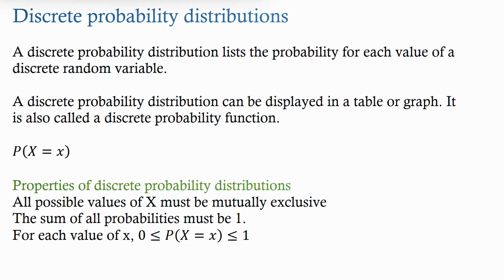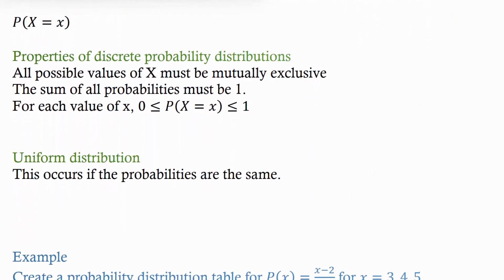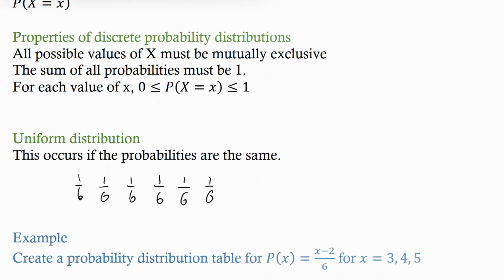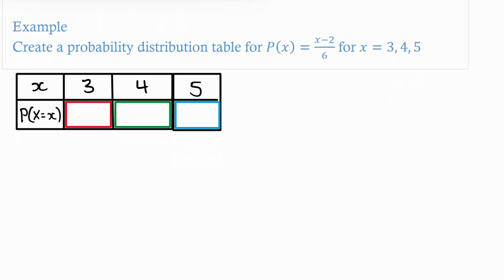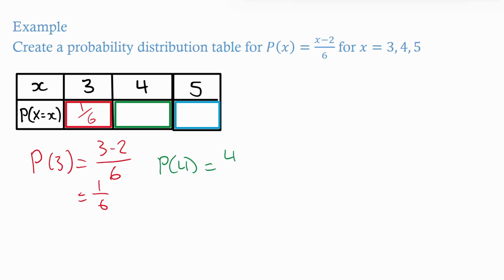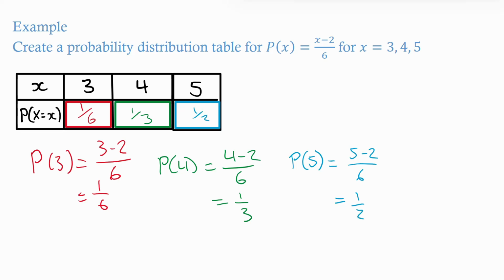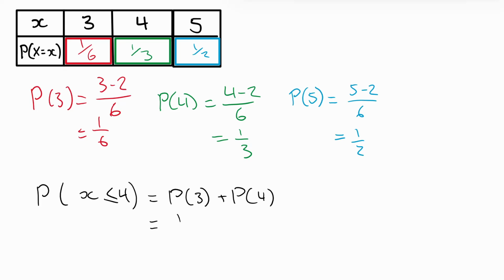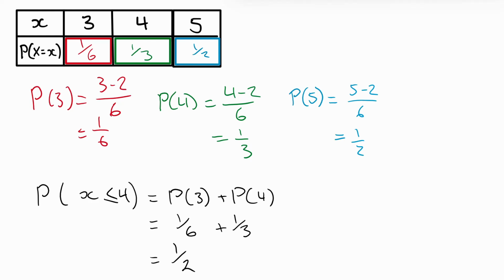Discrete probability distributions with Worked Examples